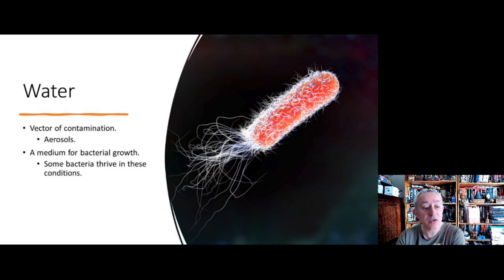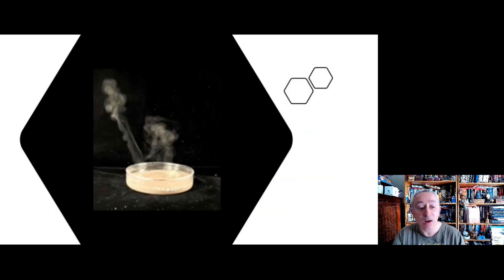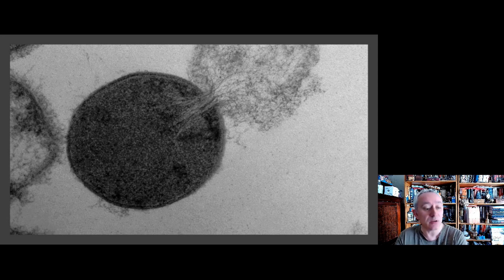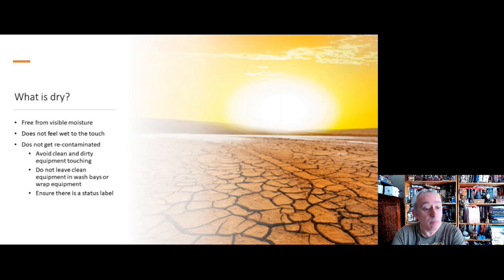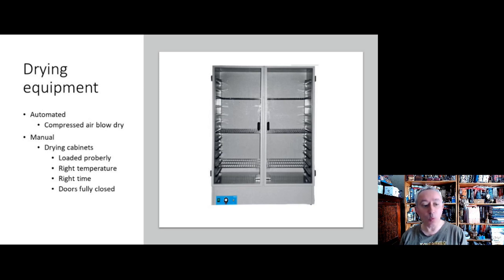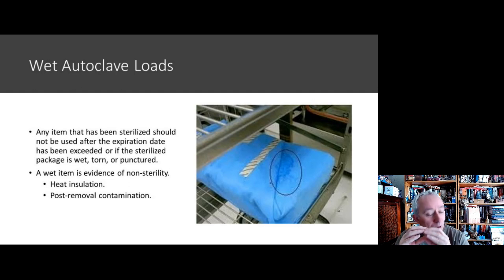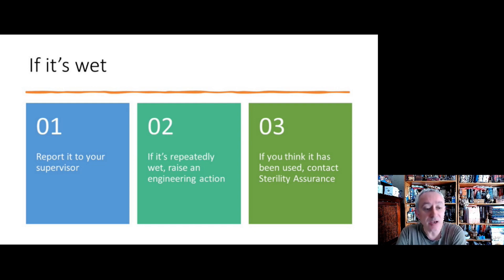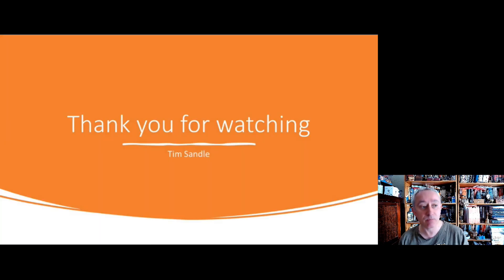Risk of wet equipment in pharma manufacturing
Tim Sandle explains the microbial risks assoicated with equipment and wet loads to pharmaceutical manufacturing.